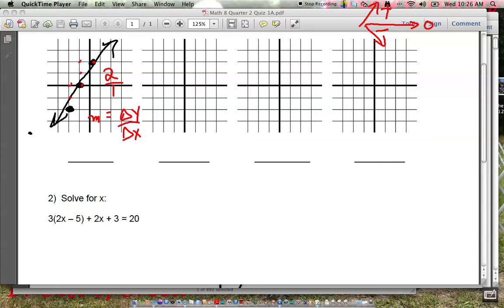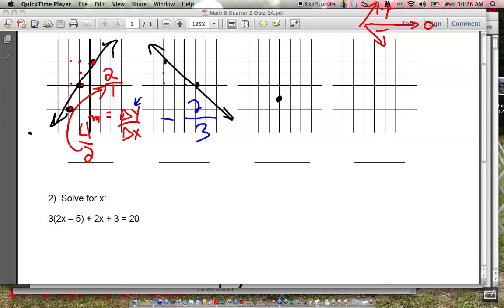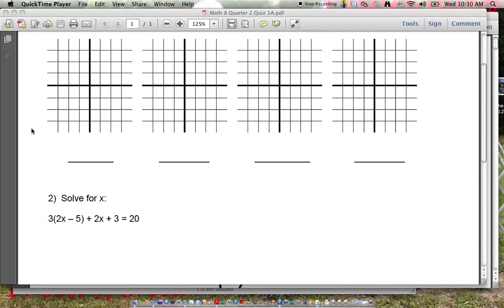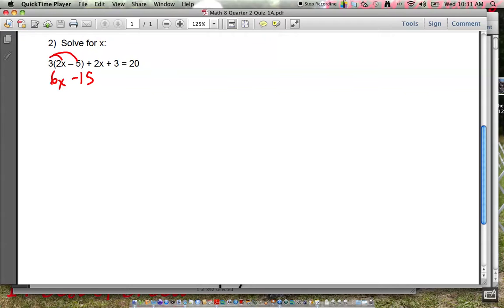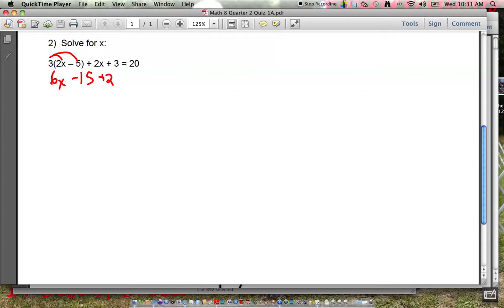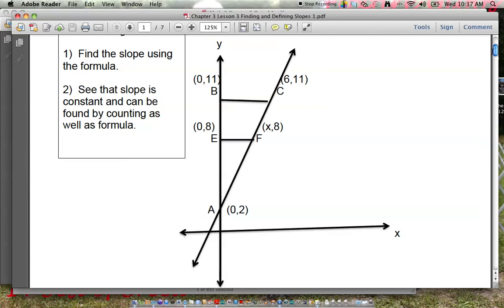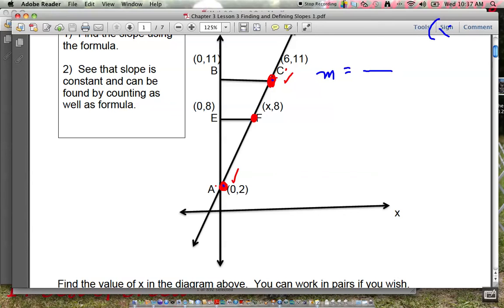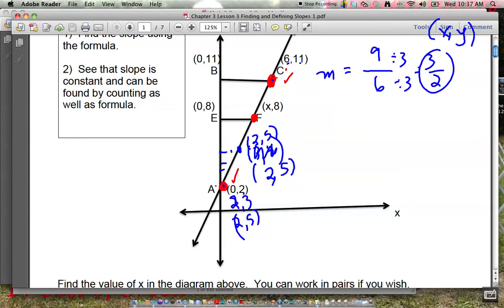Math 8 Chapter 3 Lesson 3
Math 8 Chapter 3 Lesson 3:  More slopes and an important DO IT question